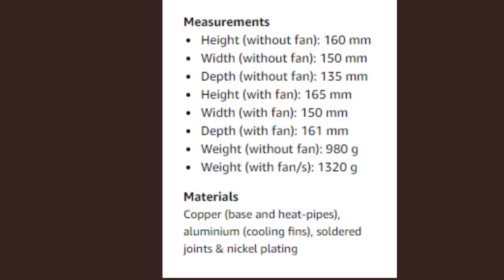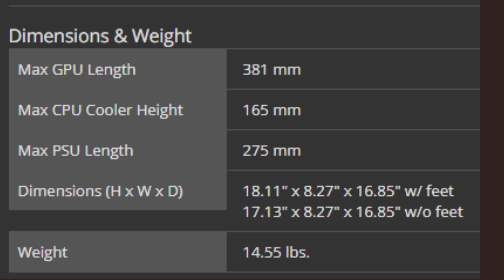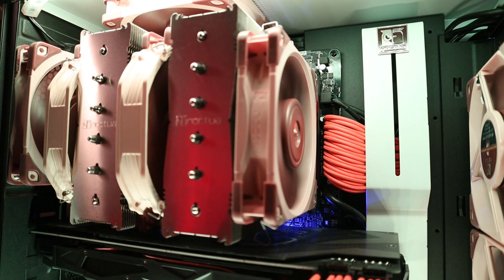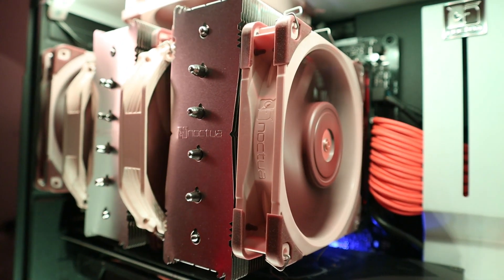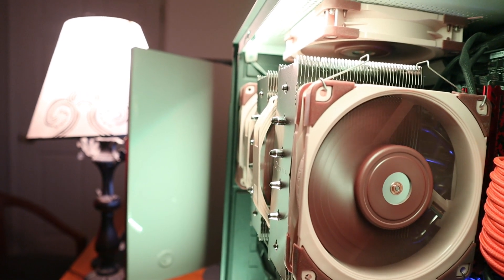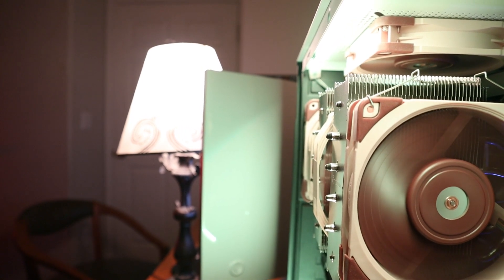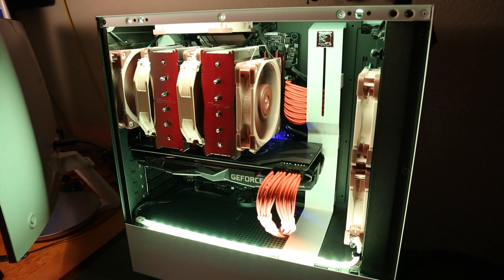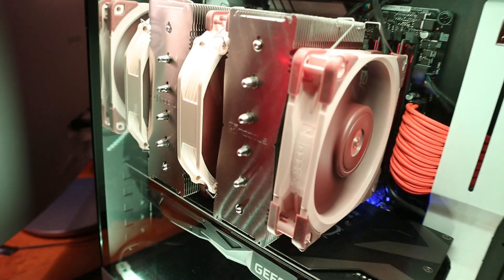Will the NH - D15 Noctua cooler fit in your case - I don't know - NZXT H510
Will the NH - D15 Noctua Premium Cooler fit in your case? For us first time builders, it's kind of hard to tell.
How to get an extra pair of fan brackets/clips to add a 3rd fan from Noctua for free

Motherboards

Ryzen CPU's

Hard Drives

RAM